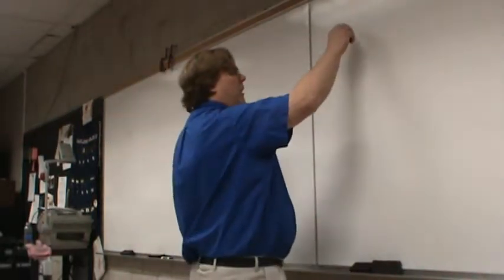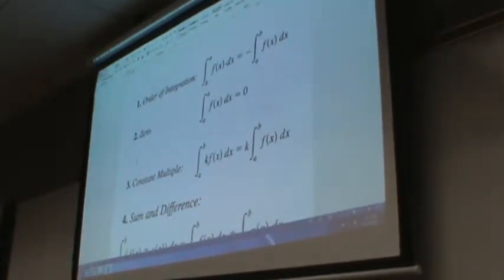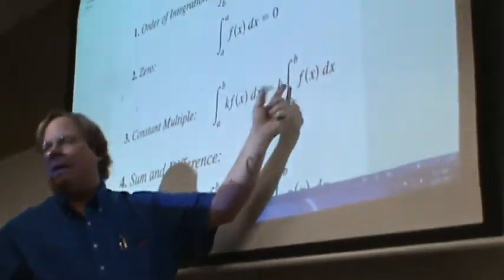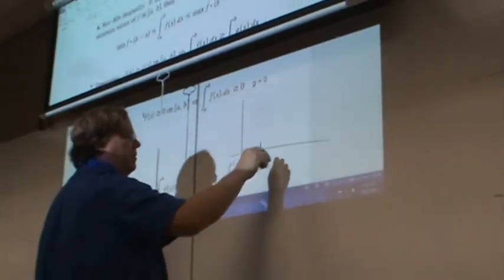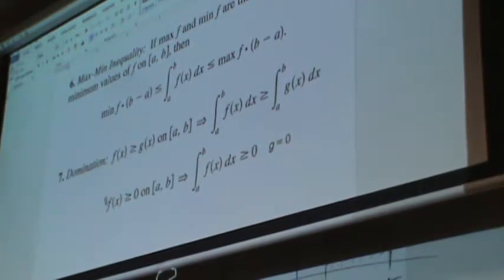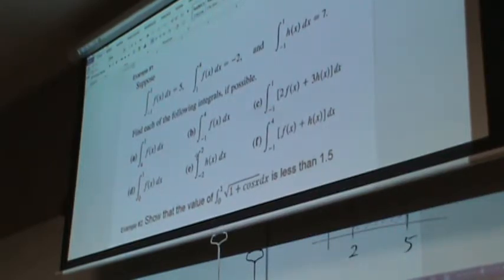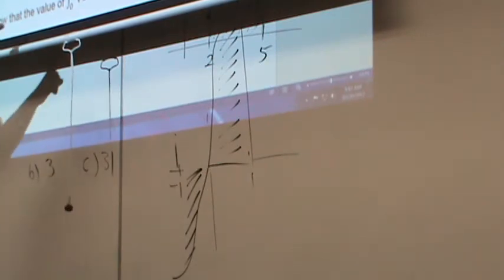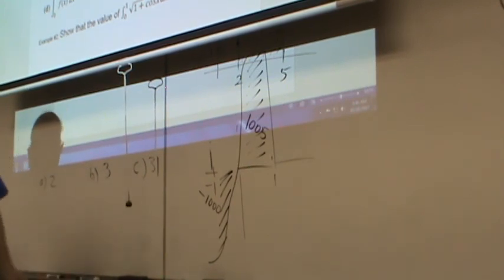AP Calculus (10/20/2017)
Integrals area, Leibniz notation
Reibs definite integrals